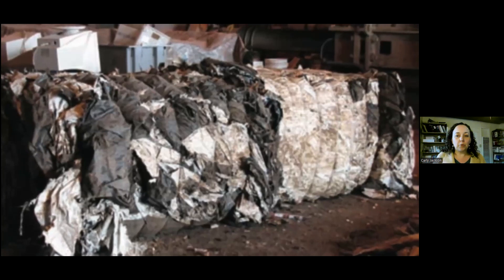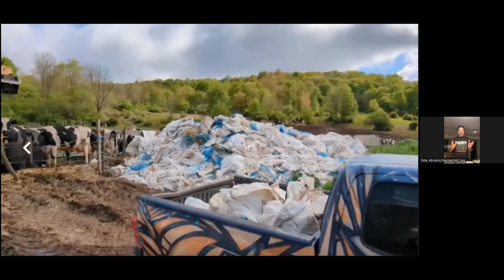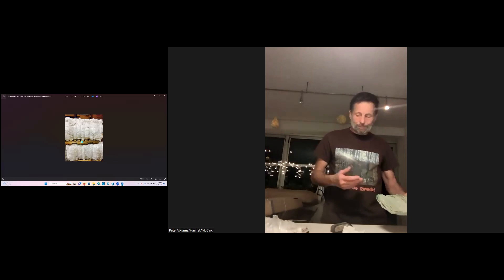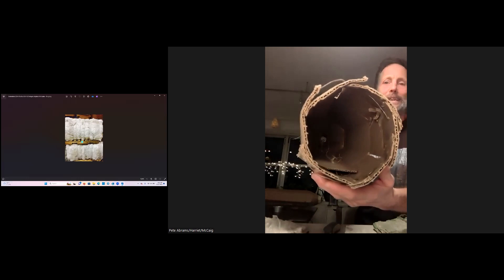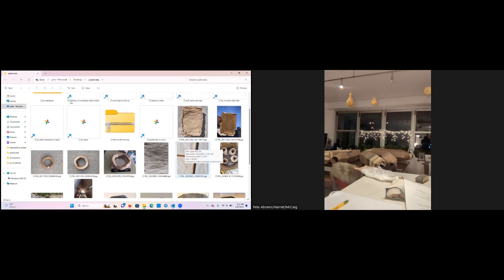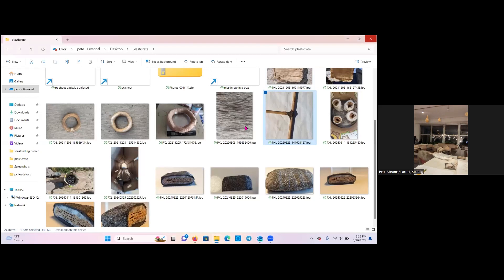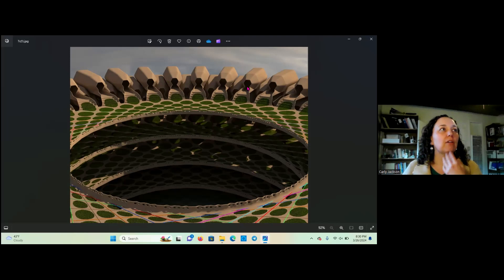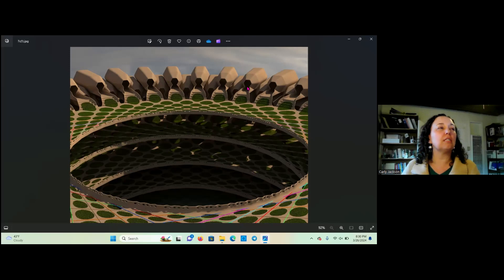Repurpose Plastic with Pete Abrams March 2024 Social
On March 25, 2024, Pete Abrams, creator of Plasticrete, gave a presentation on his vision for building sustainable shelter systems made from waste plastic.

Pete’s vision encompasses an entire ecosystem, where plants thrive alongside interconnected human communities, all supported by the innovative use of recycled plastic.

Pete’s approach offers a beacon of hope. With plastic waste reaching unprecedented levels and recycling options falling short, it’s time to explore alternative solutions that not only mitigate environmental damage but also foster resilience in the face of unpredictable climate patterns.